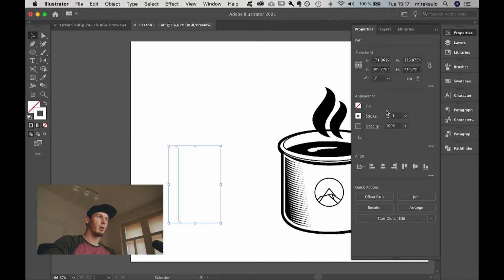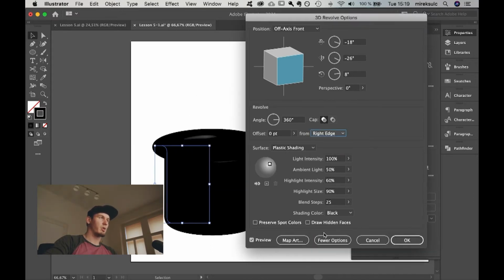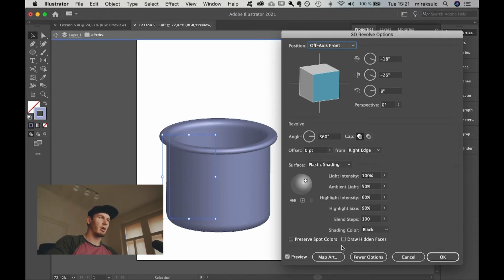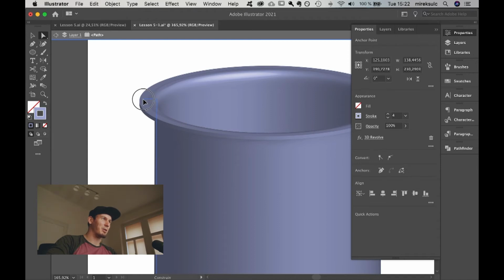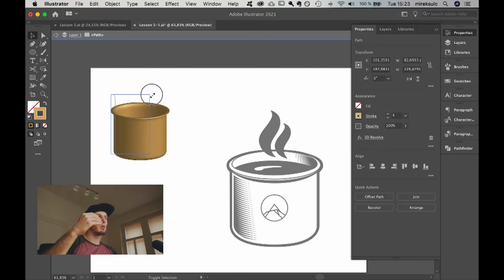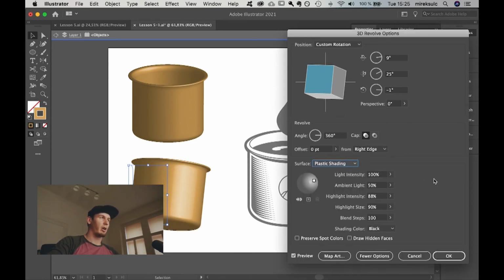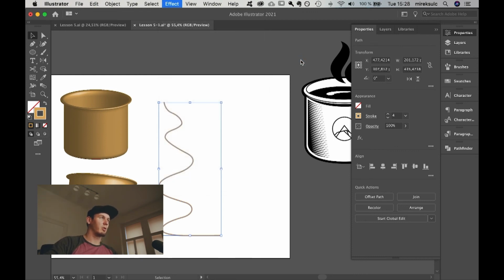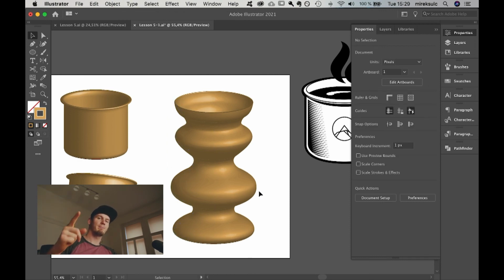Lesson 5.1 - How to create vector cup in Adobe Illustrator - part 1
This is lesson 5 in our miniseries and has two parts. In the first one we will be creating references for our further work. :)